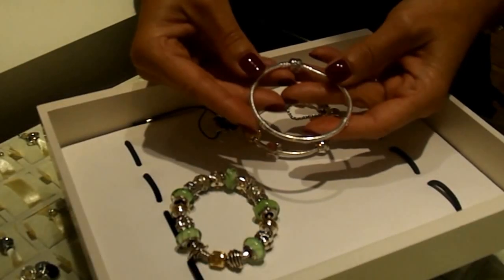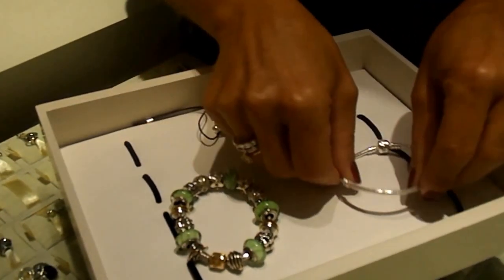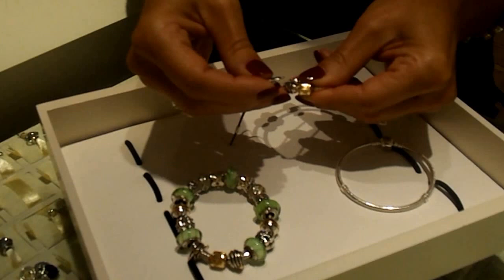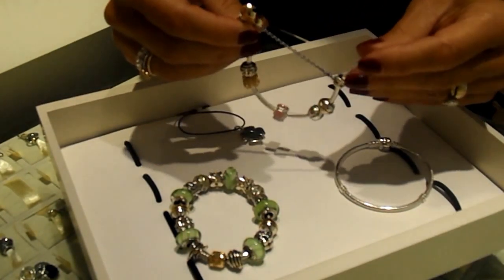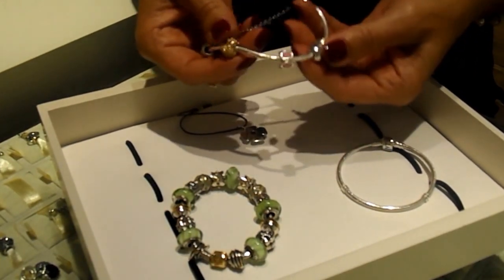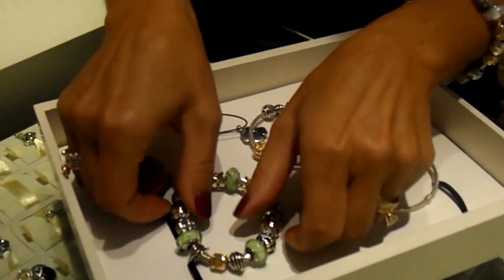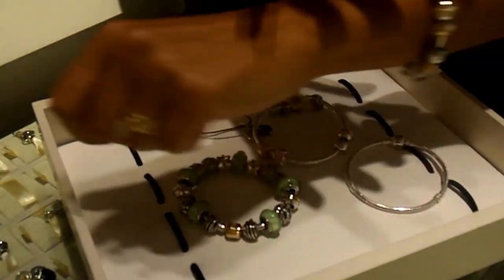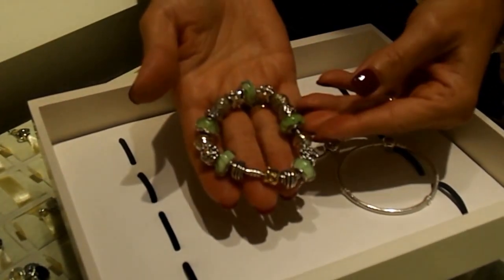Making A Pandora Bracelet - Pandora at the Mercato Shopping Center in Naples, Florida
Watch a demonstration of making a bracelet from Pandora Jewelry Store at the Mercato Shopping Center in Naples, Florida. - It's great fun